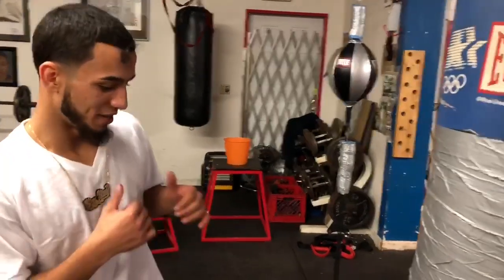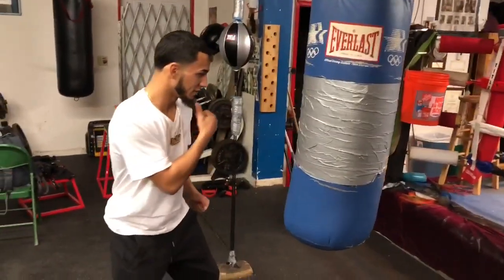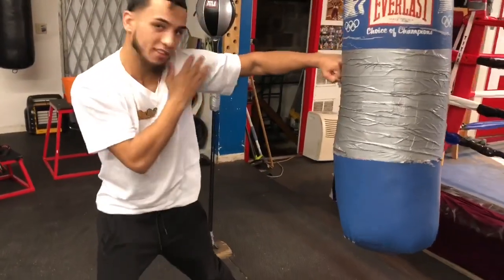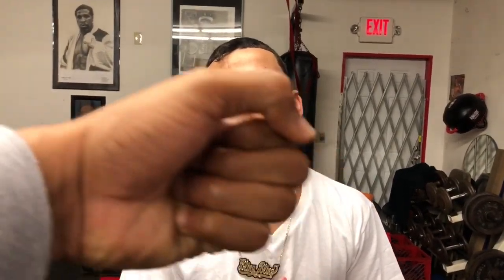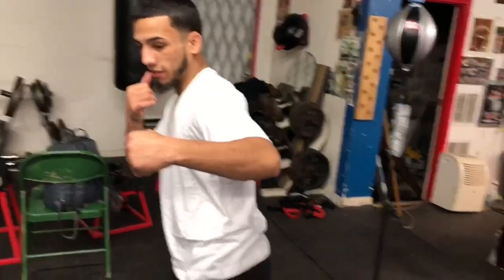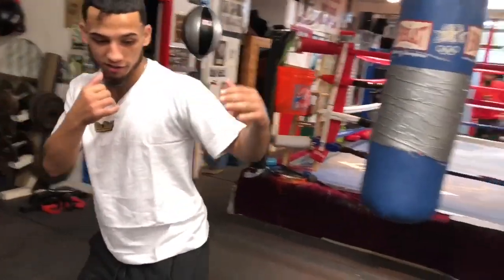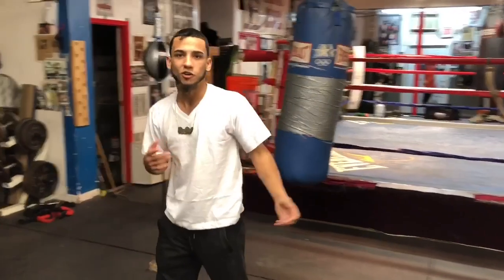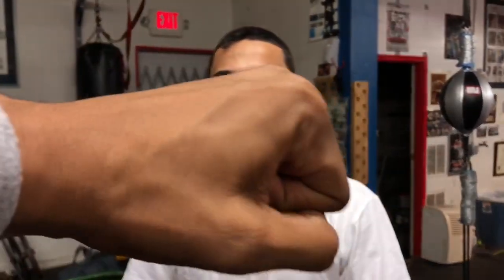how to throw the PERFECT left hook with Michael “Bling Bling” Valentin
Michael “Bling Bling” Valentin explains how to throw the left hook